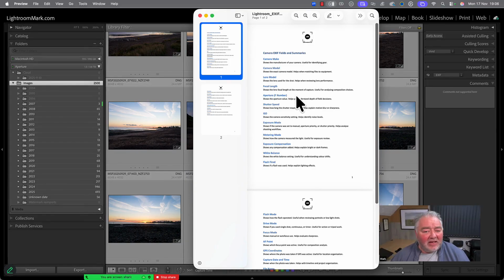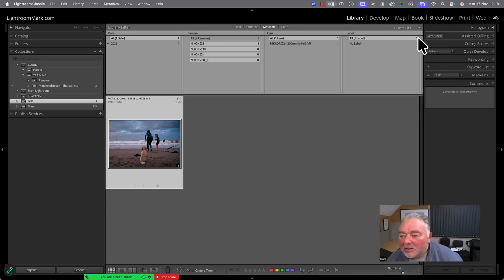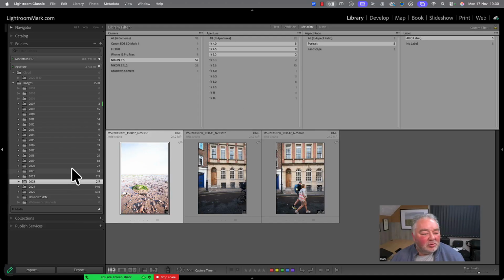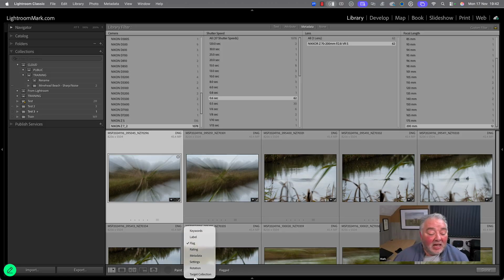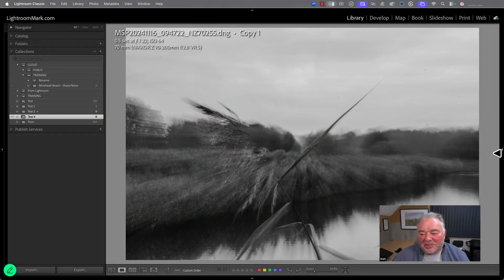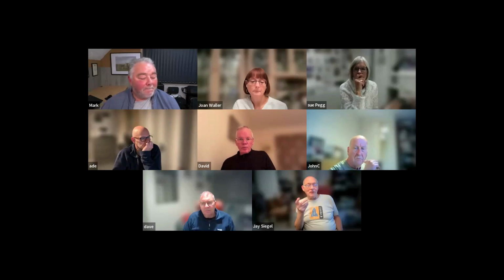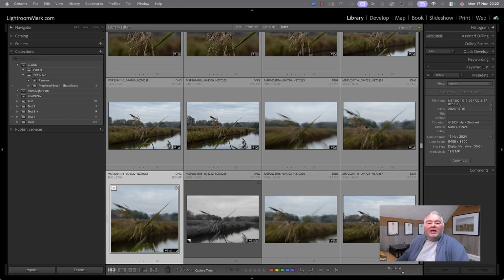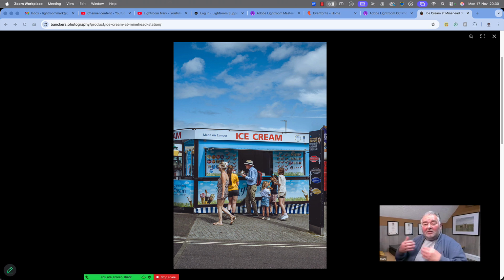Mastering EXIF Data in Lightroom Classic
This is a recording of a live Lightroom and Lightroom Classic skills and support session that was hosted on the 17th of November 2025. The narrative was EXIF data - if you'd like to come and join us, please